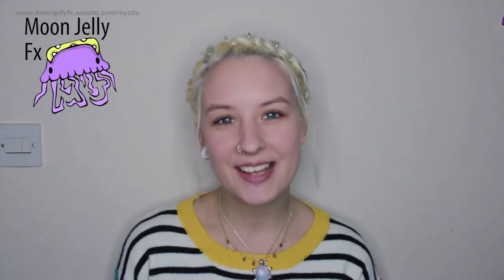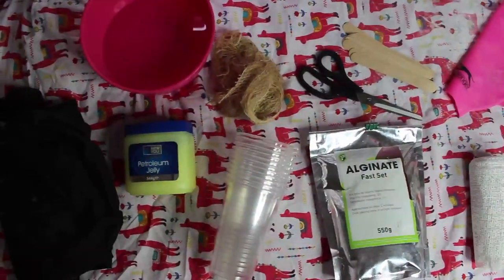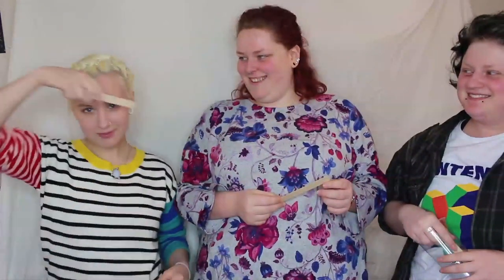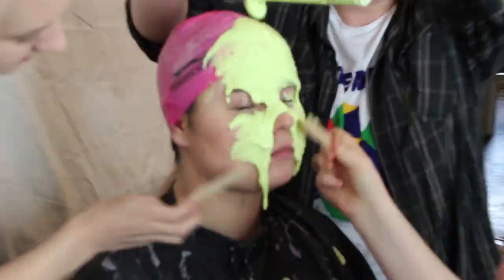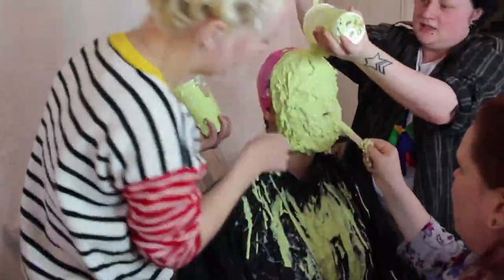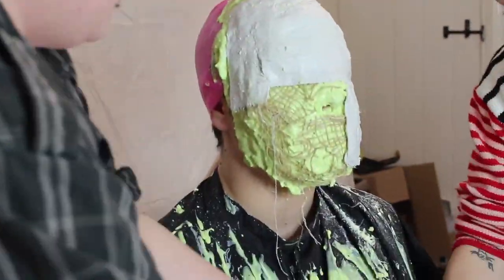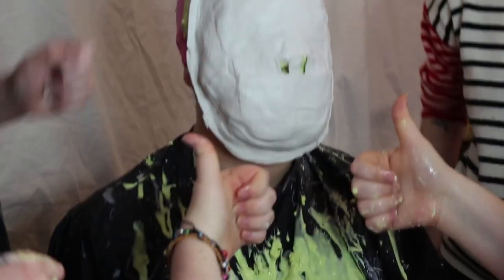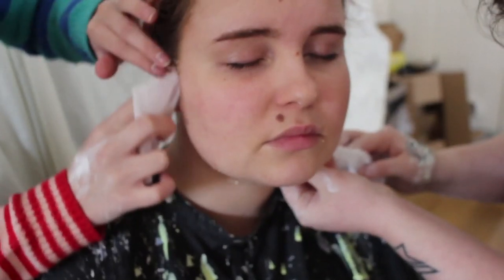Alginate Life Casting Tutorial | Moon Jelly FX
Aloha! As part of a university module I have created my very first Youtube video - showing the method I use for casting faces! :)

I've chosen to do this cast with alginate, which is, in my opinion, the most beginner friendly and easiest to use casting material. This product is primarily used in the dental industry for casting patients mouths - making it skin (and mouth!) friendly. It's big in the SFX industry, as it captures facial and body detail amazingly.

Where I purchased products:

Modroc / Plaster Bandage - Neils Materials -£8.50 per 1.5kg
Swimming Cap - Ebay - £4.99
Lollipop / Mixing sticks x 300 - Ps Composites - £3.00
Scissors - Ebay - £0.50
Alginate - Somerset College Reprographic Store  - £6.50
Cups x 20 - Morrisons - £1.50
Scrim 10metres - Ebay - £2.00
Petroleum Jelly (or Vaseline) - Poundland - £1.00

Modroc, Lollipop Sticks, Alginate, plastic cups and Vaseline are also available on Ebay for cheaper prices.

If purchasing from Ebay, do not be surprised if your alginate is a different colour! Alginate comes in a variety of colours including pink, blue, yellow and brown.

Other setting speeds guide:
Slow set - around 8-10 minutes
Normal set - around 3-7 minutes
Fast set - around 2-5 minutes
Where the alginate is purchased and the temperature of your working environment may affect these speeds.

BRIEF YOUR MODEL!!  A quick guide on what to expect when having the face cast in alginate:

The product will feel slimy and thick on your face and it will be extremely dark within the cast, but you will be able to breathe perfectly fine throughout the process. Expect your face to feel cold and a little tingly, alginate is made from seaweed extract, so it is a little similar to a minty facial! :) It is important to keep your face as still as possible so all detail is captured, remember to agree on a method of showing you are ok throughout the casting, such as a grunt or a hand symbol.

Key notes:

-Personally, I don't recommend taking a life cast of somebody who is claustrophobic, however, I have seen it been completed fine, just ensure the model knows what to expect.
-If you are really struggling with the casting process, you can open your eyes slightly after the cast has set (usually during the modroc stage), but of course, this does risk distorting the cast.
-Holding a hand of a friend really help!
-If at any point you feel uncomfortable to the point where you want the cast gone, you can easily remove it yourself by just pulling away from the face lightly.
-A lot of models I've worked on (and myself!) actually enjoy the process, and claim their skin feels great afterwards :)

Moulding tips:
I usually cast all my alginate moulds in plaster. To prepare the cast, fill the nose holes with clay or, mix a small batch of alginate to fill them in with. Excess makeup left on the alginate can be removed with a makeup wipe if needed. For the moulding process, fill a bowl with lukewarm water and lightly sprinkle plaster on top, until you build up an island of the product. Mix together and then fill the mould (leaving the alginate cast in the modroc base - to keep the shape) and leave to set. When the plaster cools, you are ready to demould. Lightly peel away the alginate from the plaster and boom! Your mould is ready. You can then go in with sandpaper to perfect, removing any lumps and bumps.
The best plaster in my experience for SFX moulds is Crystacal R, which can be purchased from PS Composites for £6 for 1KG (other weights available).

a few more useful notes:

-Alginate will shrink over time, ensure you take your mould as soon as possible!
- Within my video I use a makeup cape on my model, if this isn't available to you, old towels make a great alternative.
-Expect your work area to get messy! You can see how much product falls away from the face, laying down bin bags can help, alginate can be pulled away from hard surfaces with ease, but may stick to carpet.

Important:

- NEVER cast alone! and never leave your model alone!
- NEVER use straws in the nose!
- REMEMBER to turn off the lights before removing the cast.
- REMEMBER to ensure your model knows what to expect.
- Have fun!!! :)

Interested in silicone life casting?!

Silicone based casting materials such as Life Form are incredible for taking casts which can be moulded multiple times, however, they are much more expensive. They are also sturdier and create perfect moulds for use with materials such as fibreglass and in my opinion capture much more detail. Additional information can be found on SFX material websites, such as Mouldlife, or feel free to drop me a comment if you want to know more.

Feel free to drop any questions or comments below,
B  x